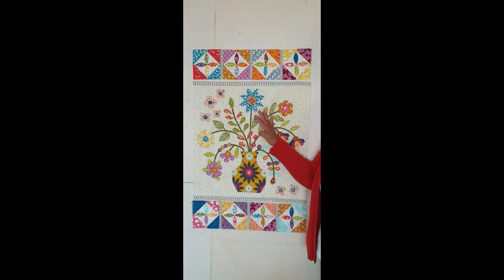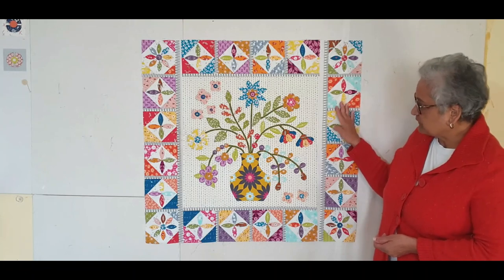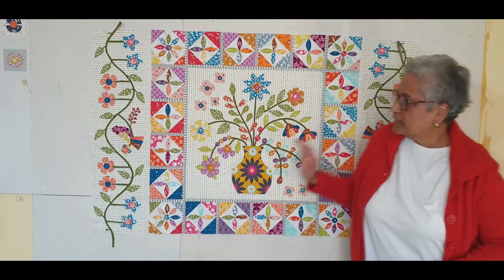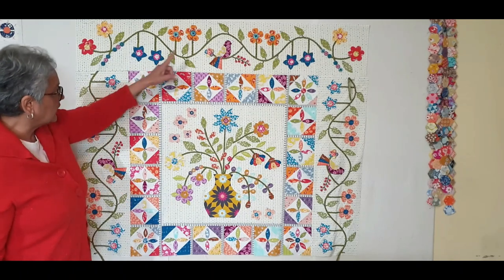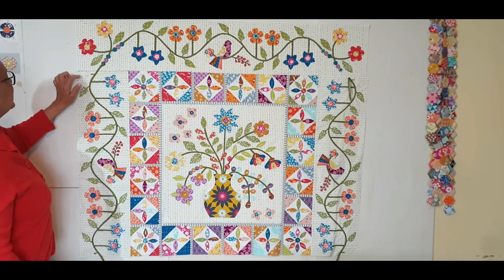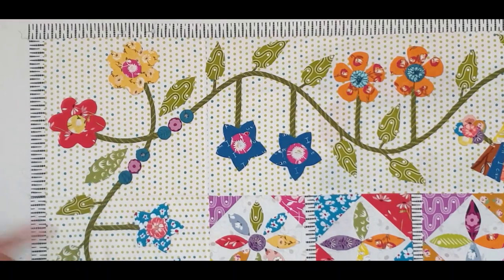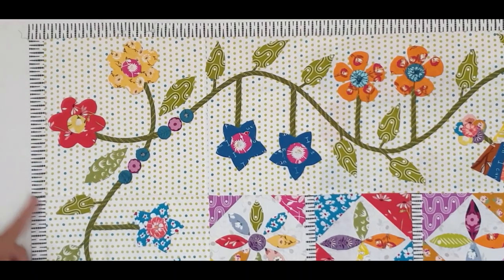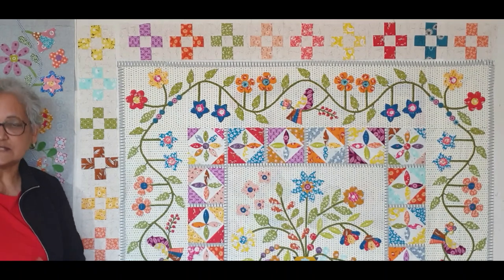Quilt Mystère 2022 "Clementine" - Irene Blanck - Partie 7 (Bonus)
Cette vidéo vous présente la partie 7 qui est une partie bonus sur le matelassage du Quilt Mystère 2022 publié chez Quiltmania Editions.
Ce Quilt Mystère a été réalisé par l'artiste Irène Blanck qui vous présente dans chaque vidéo les différentes étapes de sa réalisation.
Les sous-titres en français seront prochainement disponibles.